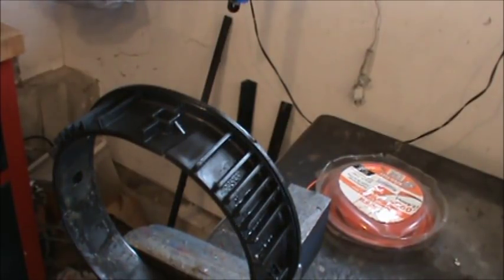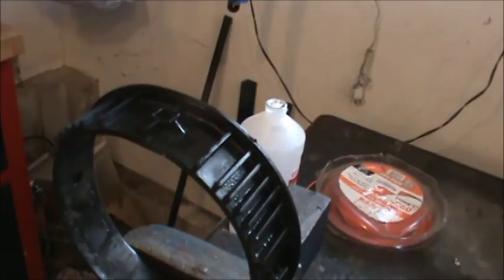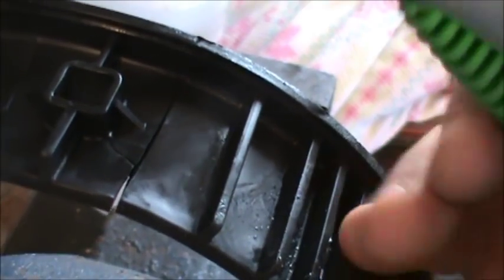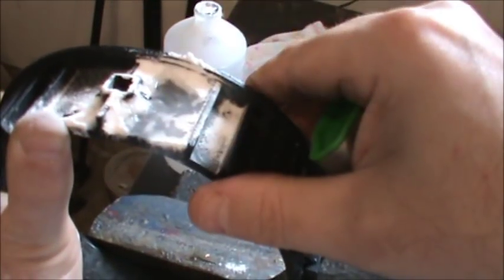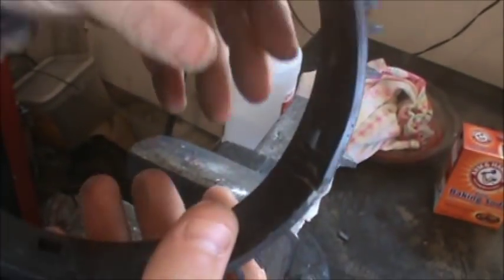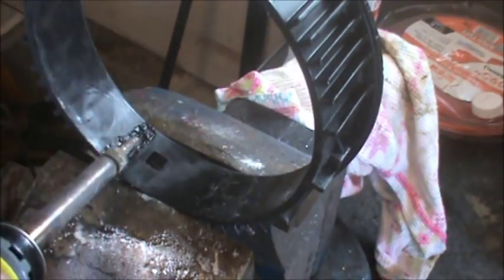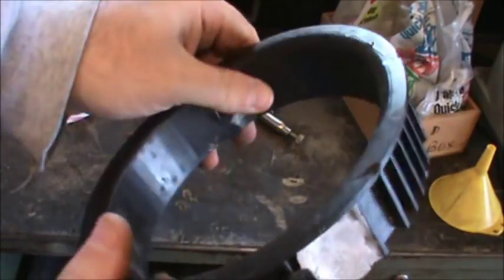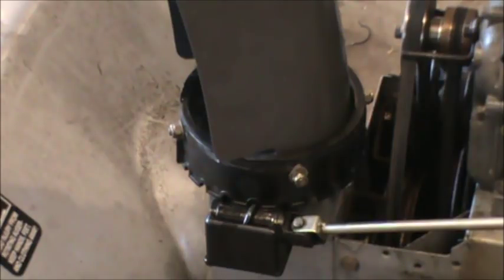How to Fix Broken or Cracked Plastic or Weld Plastic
Plastic Repair Kit See Reviews on this.
Hot Plastic staple gun for autobody plastic
Plastic Set Repair Kit
Weld Broken Plastic or Cracked Plastic?  See this video for 2 ways to repair your plastic parts.